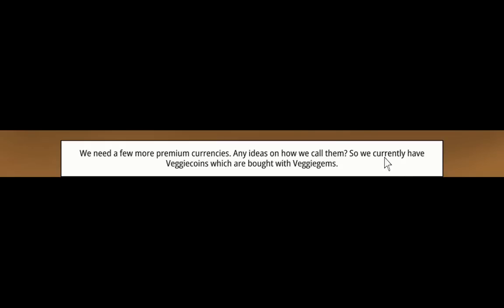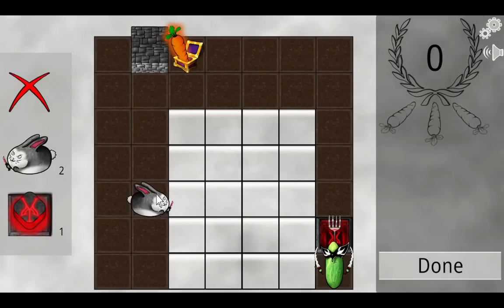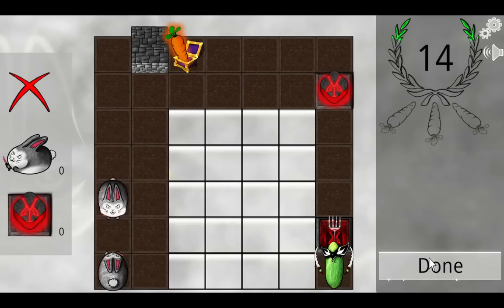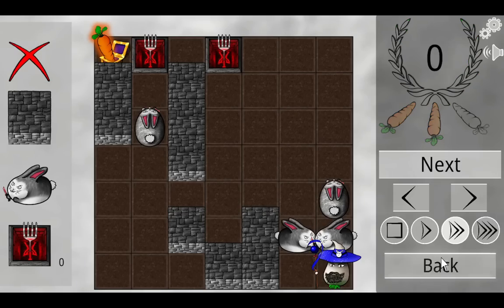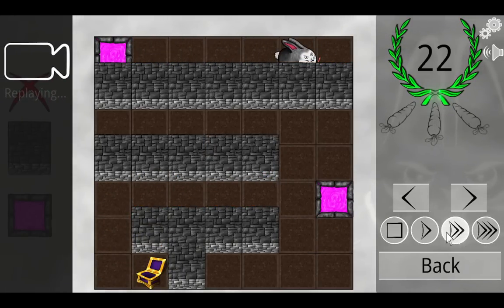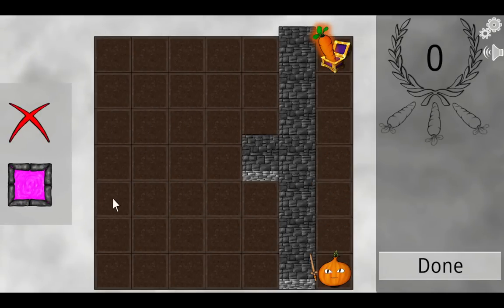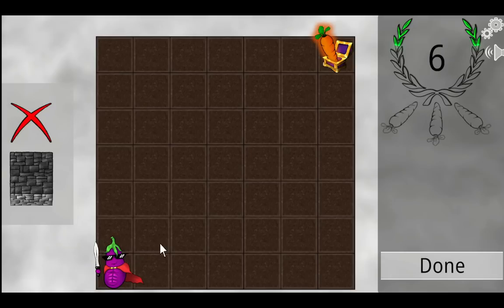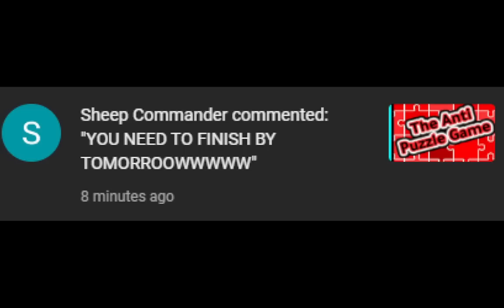The Reverse Anti-Puzzle Game 2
Veggie Quest, a somewhat-cursed graphics puzzle game where YOU BUILD THE LEVEL, THE AI SOLVES IT. You want it to take as long as possible.

The base concept has been seen before, but I haven't seen it extended to other characters/multiple targets/gamestates before, and it really does seem like this is a big innovation. So yeah it's cool.

wishlist (it's not out yet - apparently it plans to release in like Q4 2023, which is pretty far out)

Also look forward to the demo which is coming out in October-ish?

Review key by developer.

0:00 Intro
0:30 Level 22 - BUNNY
2:13 Level 23
4:19 Level 24
5:27 Level 25
9:06 Level 26
11:34 Level 27 - PORTALS
12:29 Level 28
14:00 Level 29 - BUNNIES + PORTALS
18:00 Level 30
19:29 Level 31
21:11 Level 32 - THE CHAMPION (switches between wizard/rogue/warrior)
24:55 Wishlist Gaem
25:19 WHY DID I NOT GET THREE CARROTS IN EVERY LEVEL?!?!???

Timestamps by axerity (the #1 custom baba is you level creator) :D